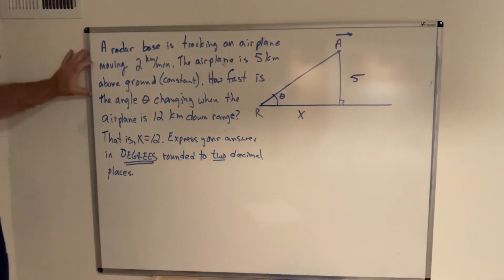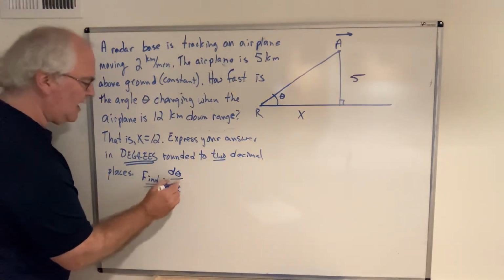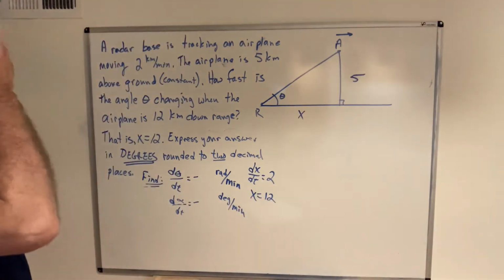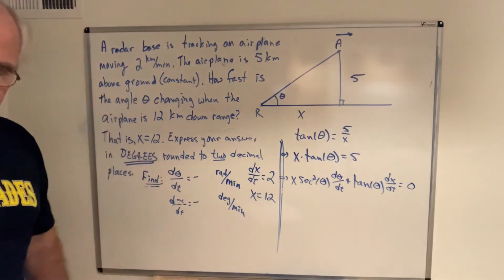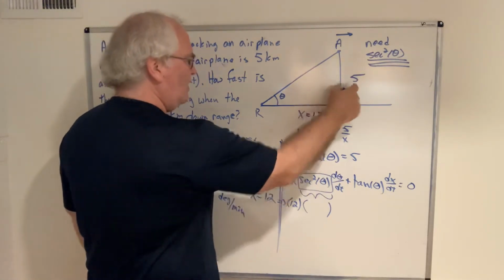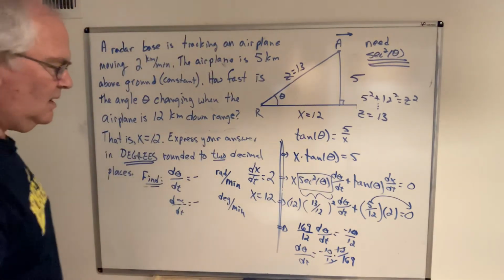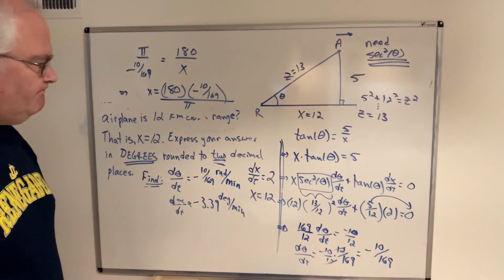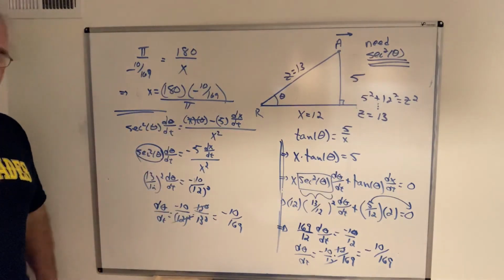Related Rates Ex 5